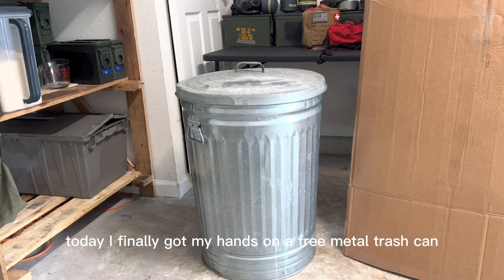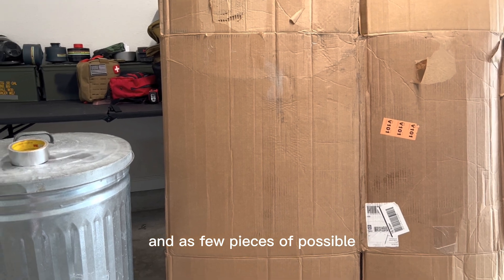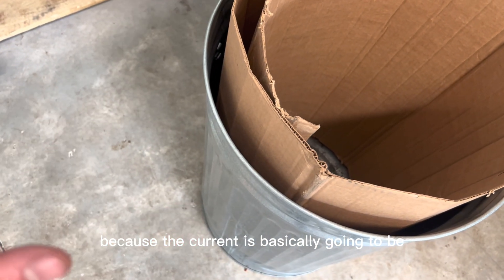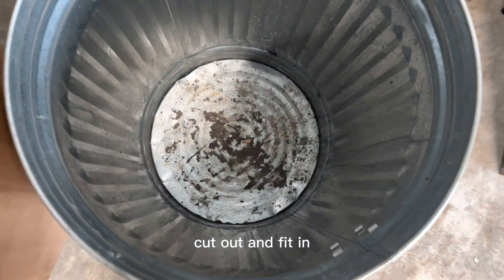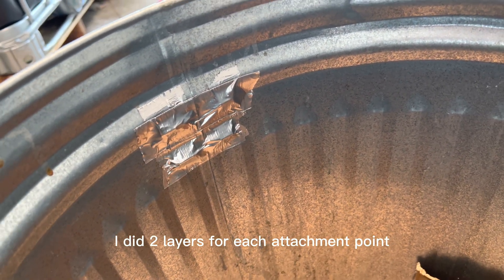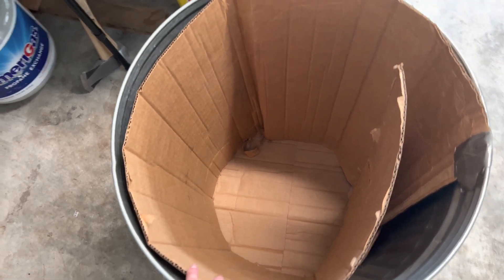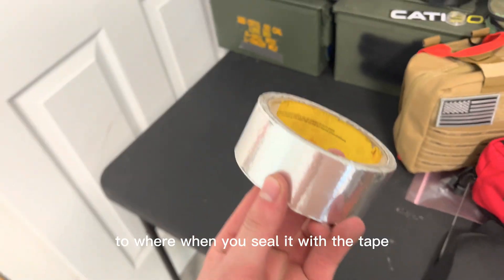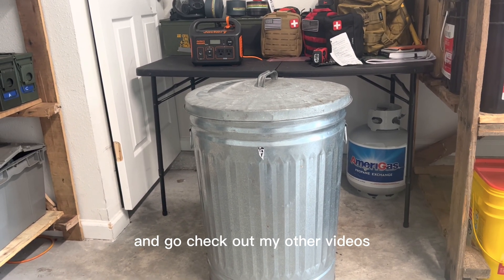Faraday cage 101// How to make a faraday cage for $0// free EMP protection